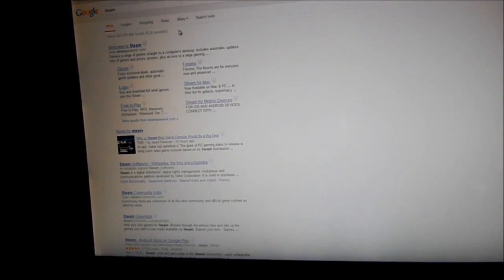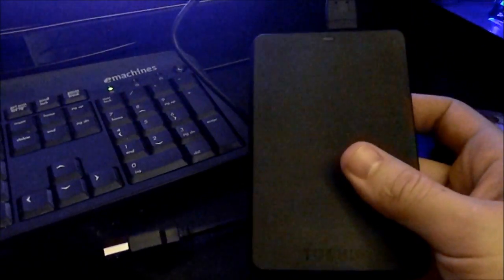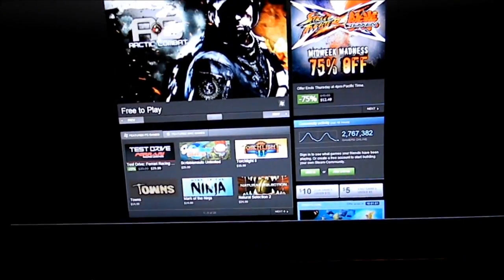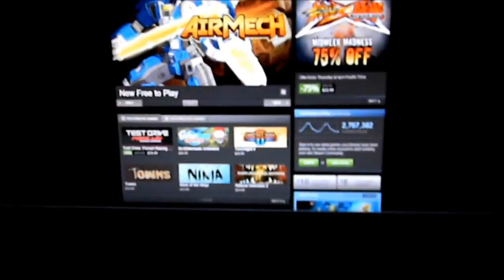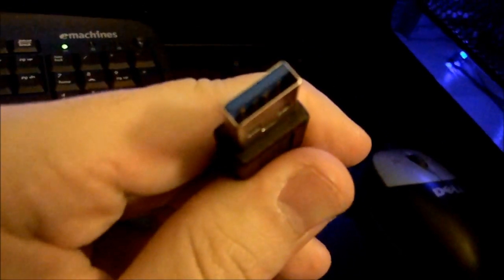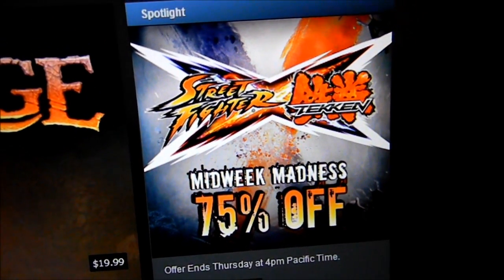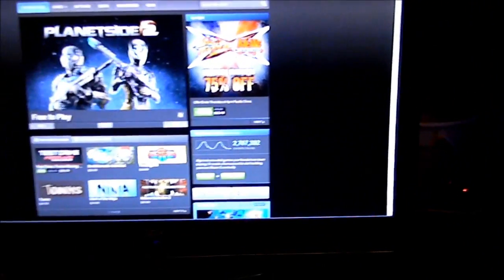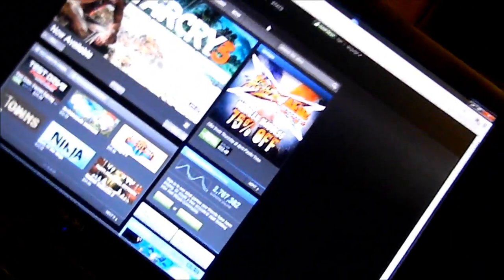Installing Steam On Your External Drive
READ BELOW PUHLEEEEASE :D

Yea.. I was drunk, so.. this was meant to be more informative, but I suppose it turned out to be informative annnnd.. just for laughs. BUT, it doesn't matter what external drive you have, just as long as your system can handle your games, you ought to be fine. USB 3.0 and Thunderbolt, and eSATA are the ways to go for speed however. USB 2.0 did work for me (Chivalry was my test), granted that I have a fast enough network to play on servers as well. SO, I should've given you a more step by step run-through, but.. I didn't. I was drunk, and still am as I type this. So, deal with it :D

FAVE AND LIKE AND... SHIT haha